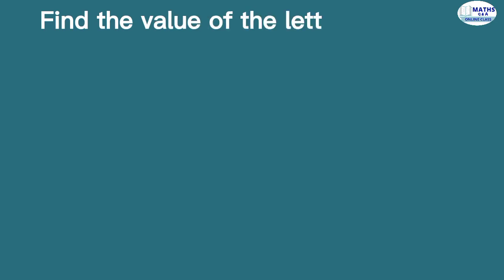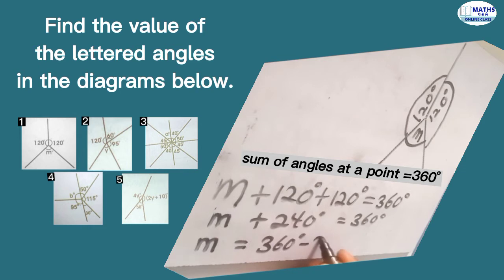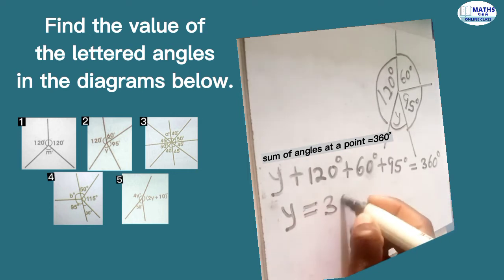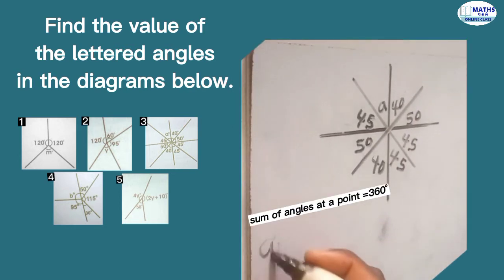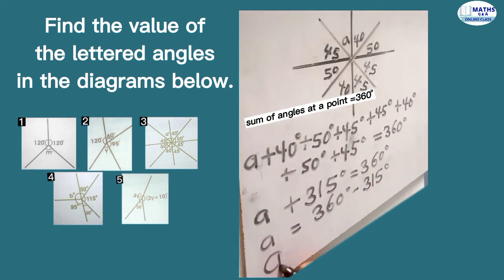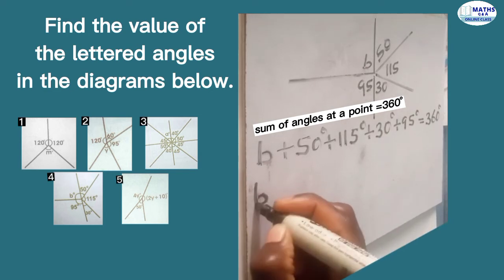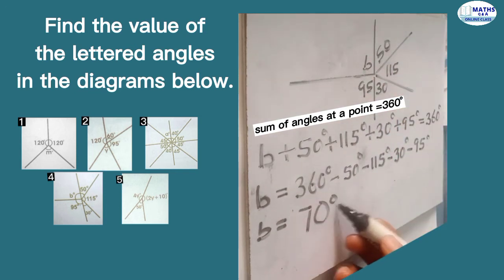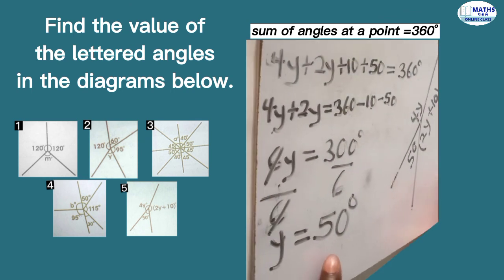ANGLES MEETING AT A POINT | 5 QUESTIONS SOLVED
Find the value of the lettered angles in the diagrams.
We provide step by step Mathematics tutorials to help students and teachers understand Mathematics topics easily and simply.

We upload new videos to answer Mathematics questions every week on topics like

and

Much Love💞
@MATHS Q&A ONLINE CLASS